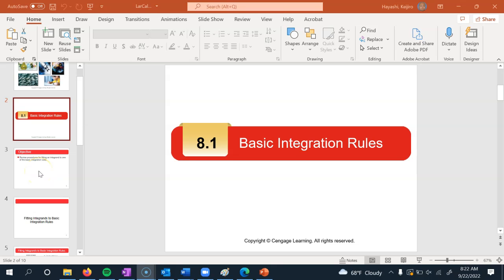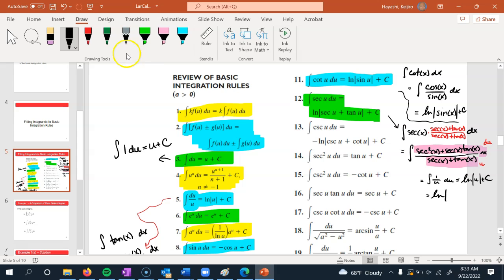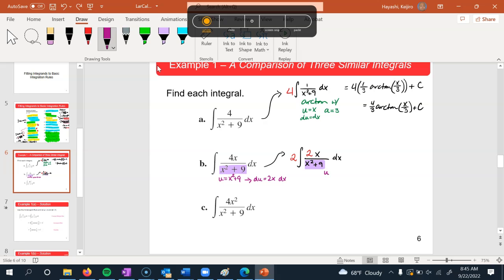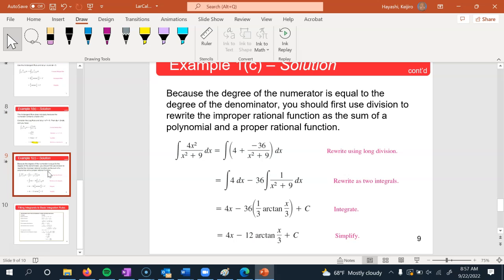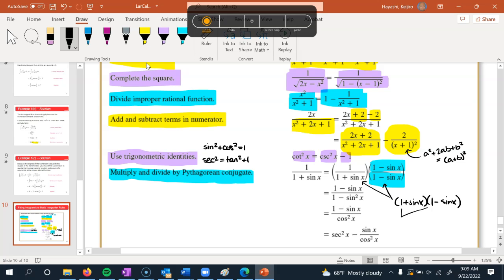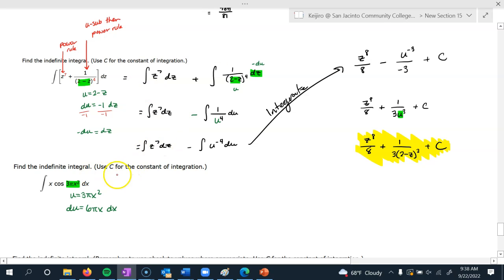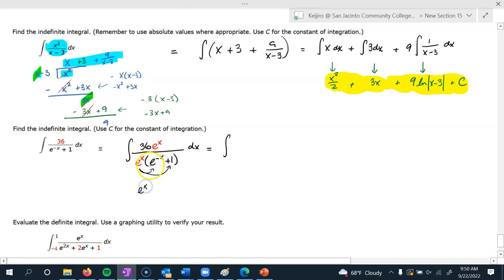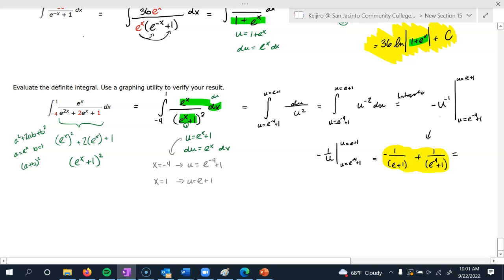MATH2414 9/22/2022 8.1